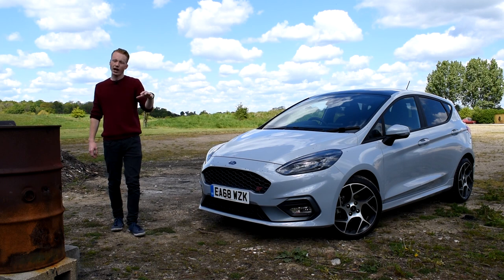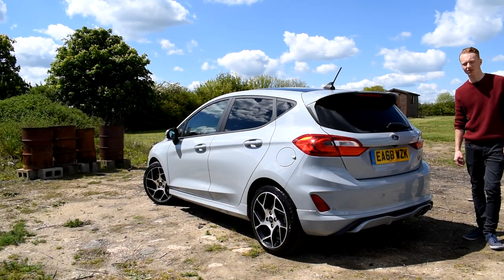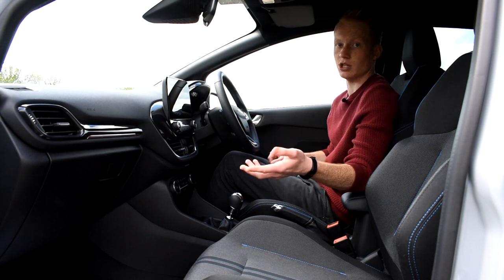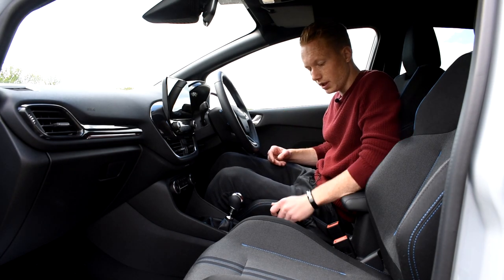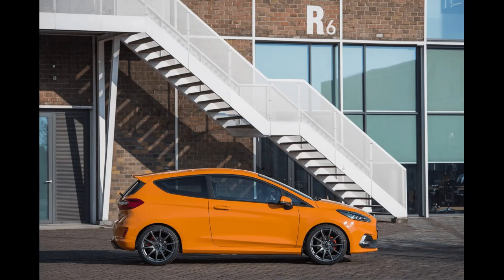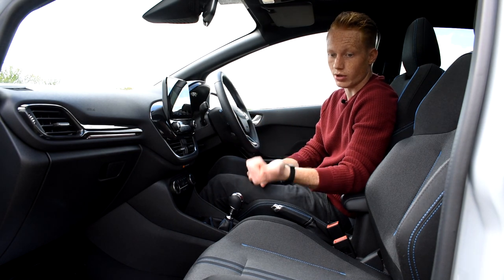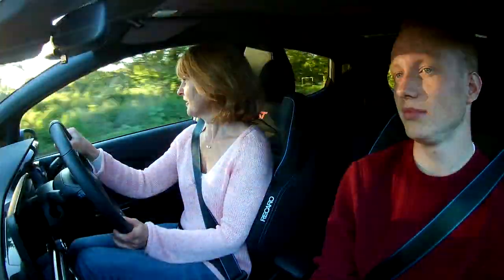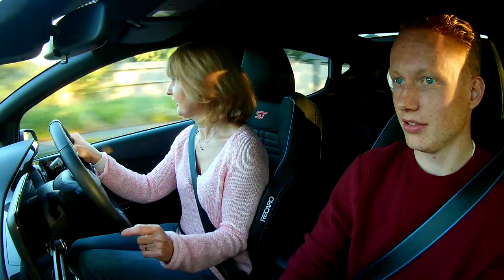Ford Fiesta ST 2019 Overview & Exhaust Noise | WorthReviewing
This is an overview and exhaust noise video on the Ford Fiesta ST-2 2019, in Silver Fox. Unfortunately, I was unable to drive the car, but I still got to have a play with the exhaust, explain the engine specifications and a future model, show you some features, and tell you what optional extras there are. At the end of the video, my mum will be driving it and she'll do launch control for the first time.

Music used in the video:
Fetty Wap - Trap Queen (Instrumental)

Filmed & edited by Sam Worth.